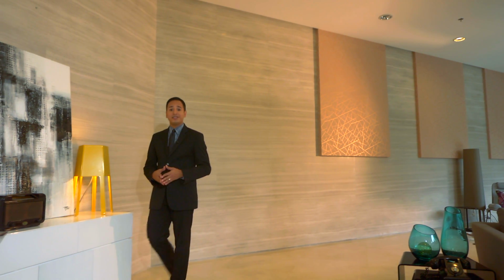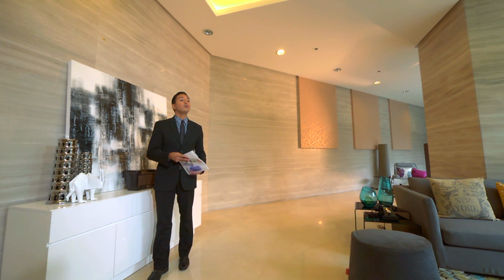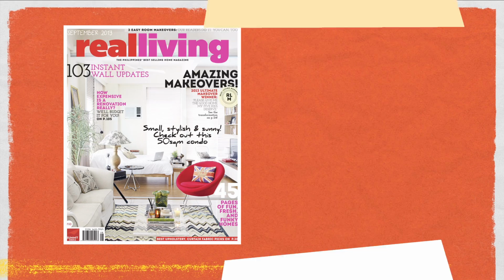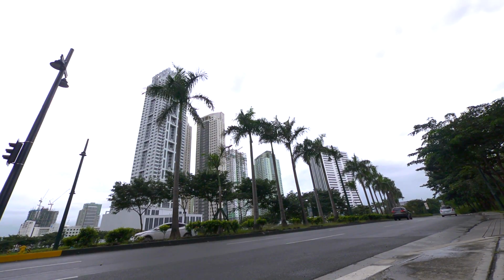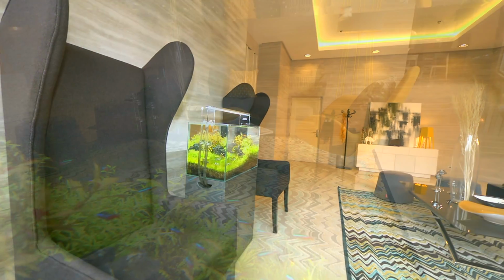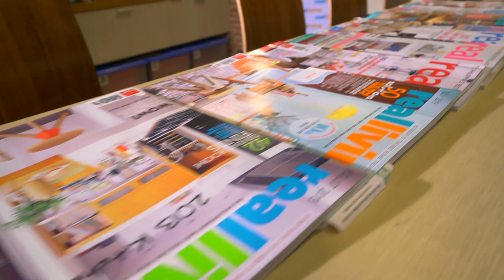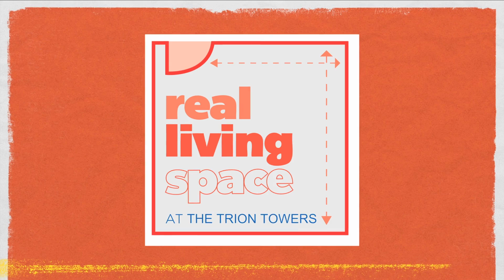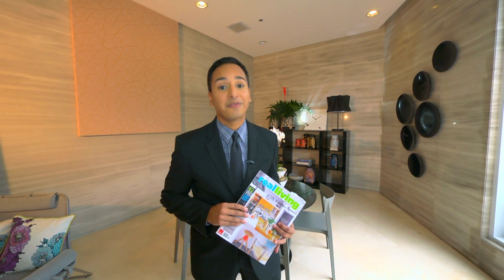Introducing the Real Living Space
This September, Real Living is celebrating its 10th Anniversary by bringing the magazine's pages to life at the Real Living Space. Co-presented by Robinsons Residences and JamesHardie, it's heralded as "the ultimate shopping and design showhouse" and features the stellar work of eight noted interior designers. Taking place on Saturday, September 14 and Sunday, September 15, the Real Living Space is FREE to attend.